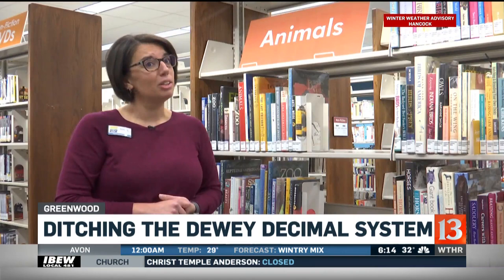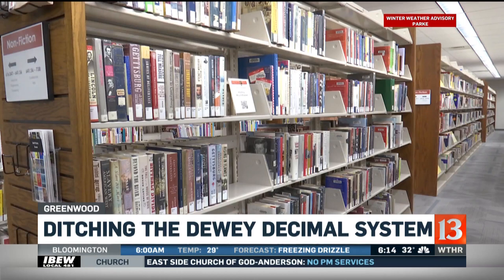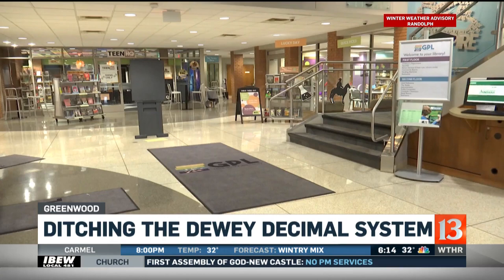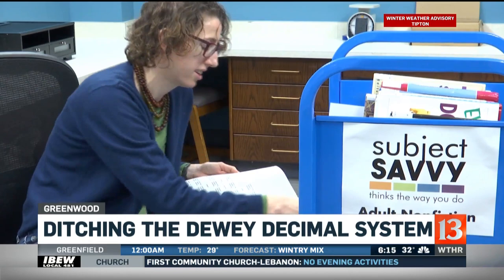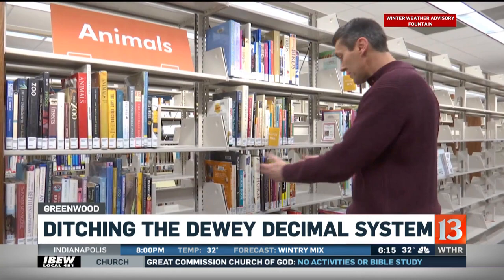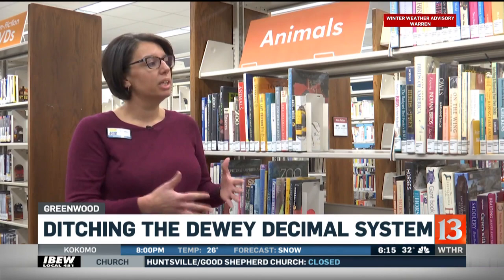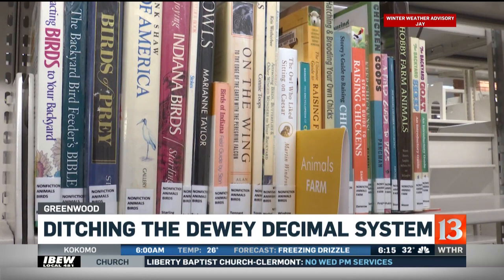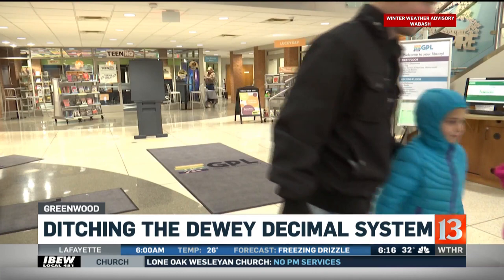Ditching the Dewey Decimal System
The Greenwood Public Library is ditching the Dewey Decimal System to organize their books by subject.